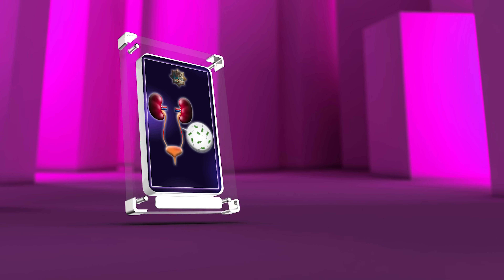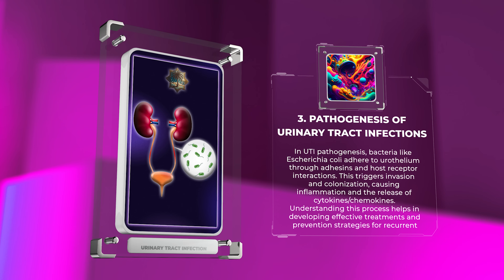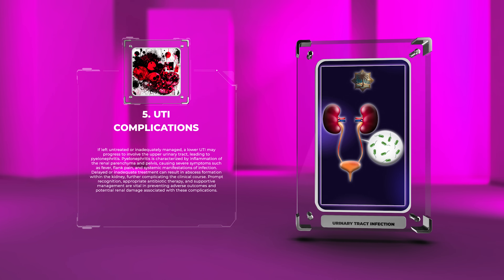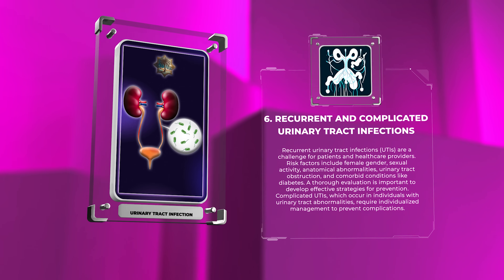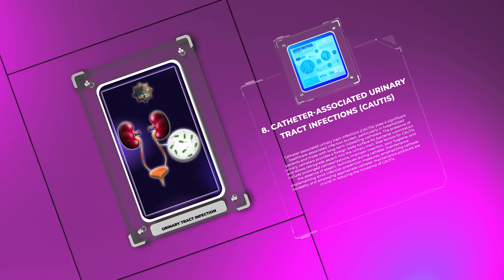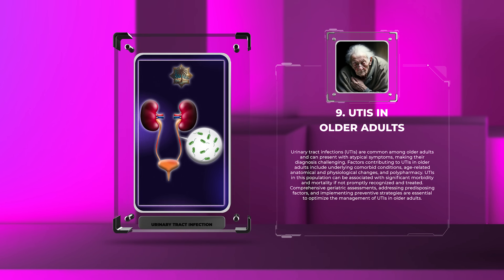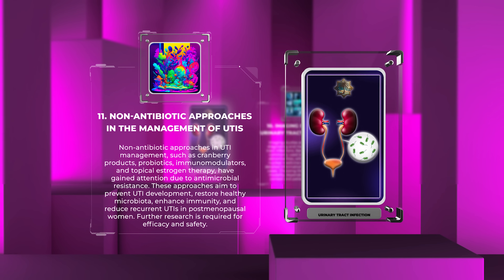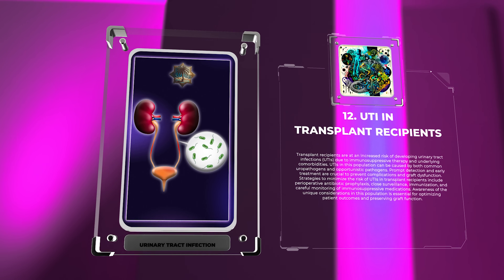Urinary tract infection